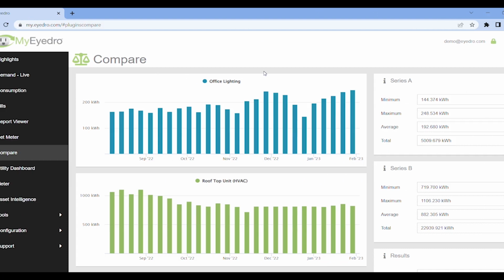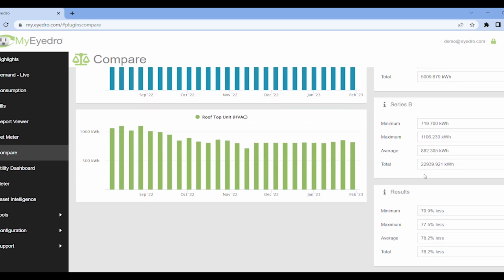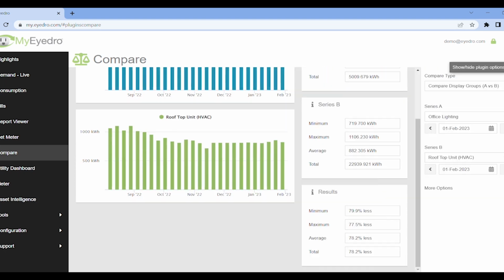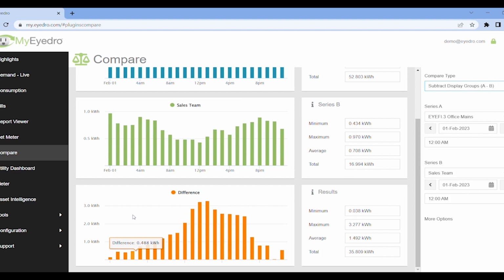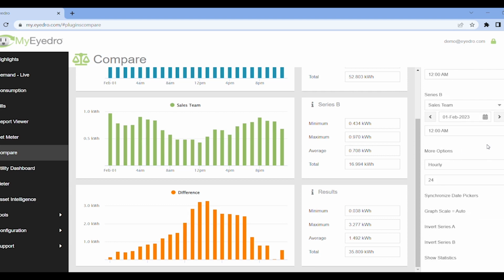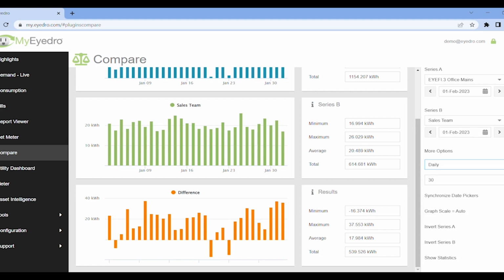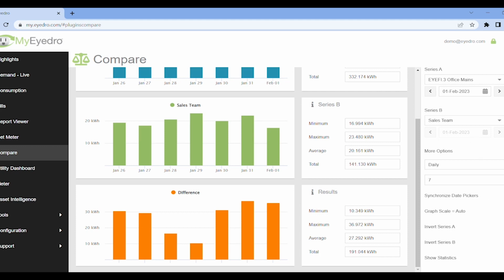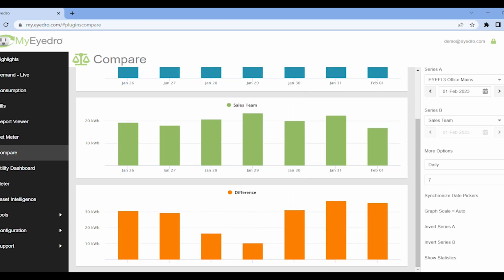MyEyedro Compare Plugin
This video tutorial will walk you through using the Compare plugin in MyEyedro.

MyEyedro is Eyedro's cloud software that is integrated with Eyedro energy monitors for home and business/industrial.

For detailed information on MyEyedro cloud software configuration see the MyEyedro User guide: